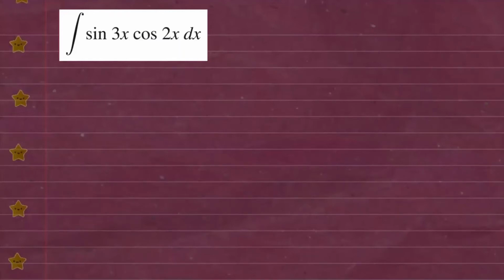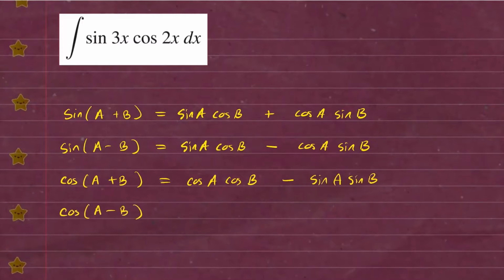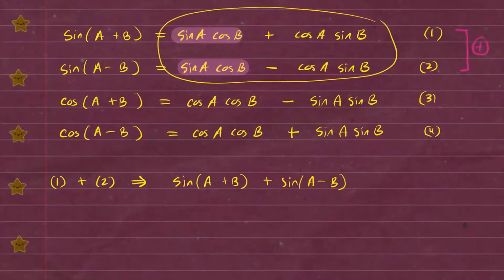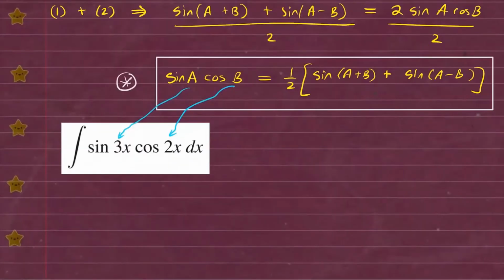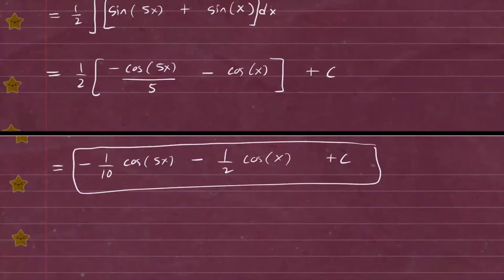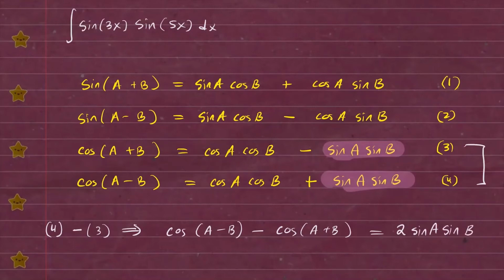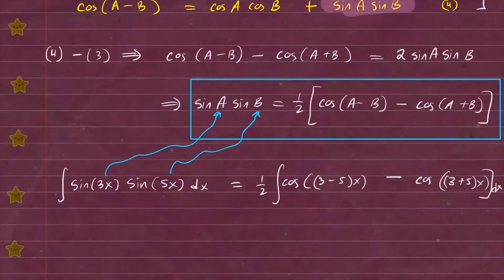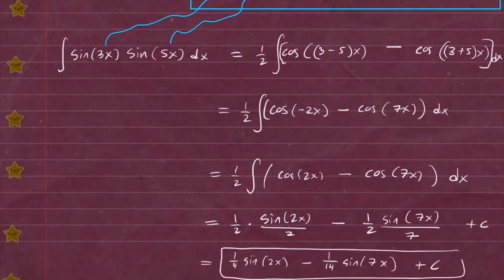Challenging Trigonometric Integrals | Using Sum and Difference of two Angles Identities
Error: 8:49 it should be 8x instead of 7x. Sorry for the error.  The final answer is sin(2x)/4-sin(8x)/16 + C.